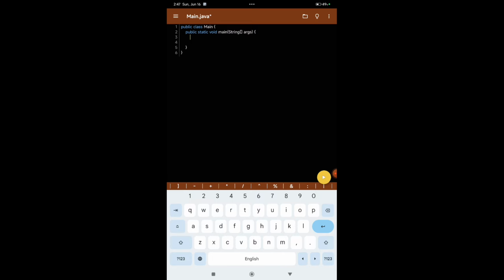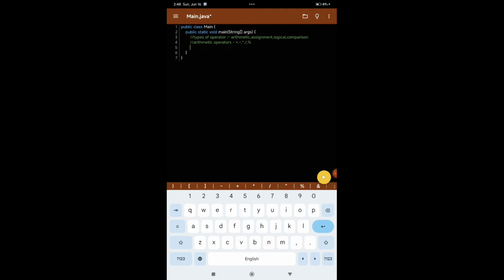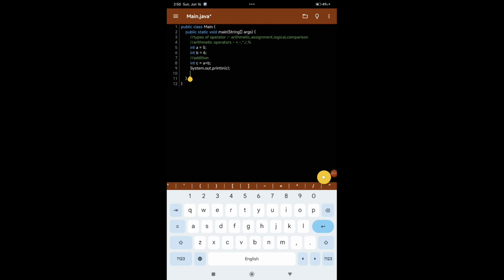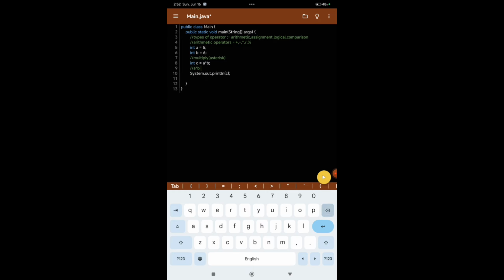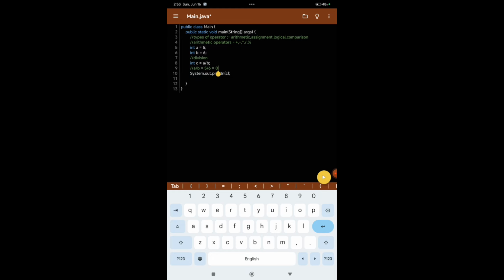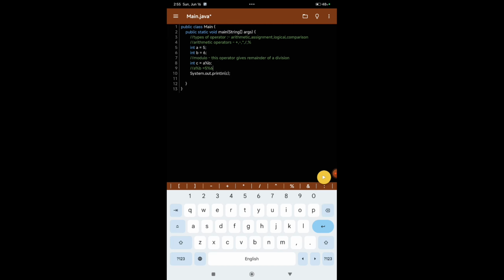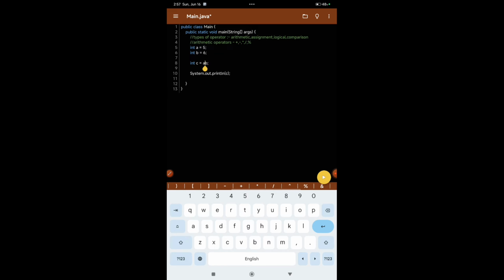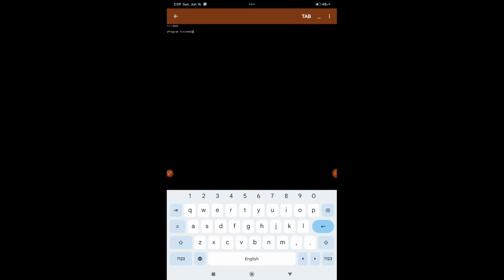JAVA FULL COURSE | JAVA TUTORIAL #6 - ARITHMETIC OPERATORS IN JAVA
hello guys
welcome to the channel programmer king
how are you?
i hope that you are healthy and fine.
in this video I'm gonna discuss about ARITHMETIC OPERATORS in java.
thanks,